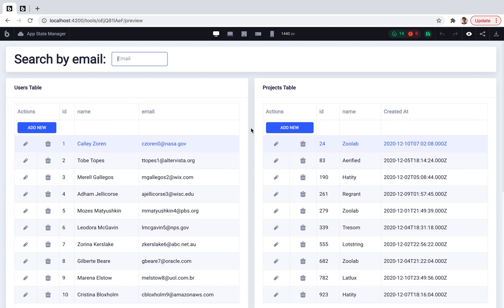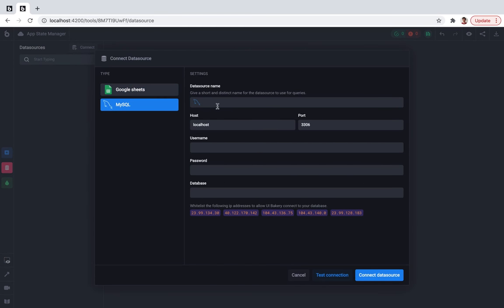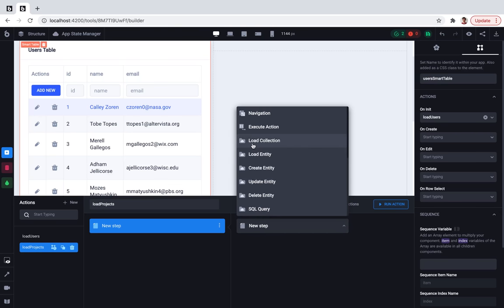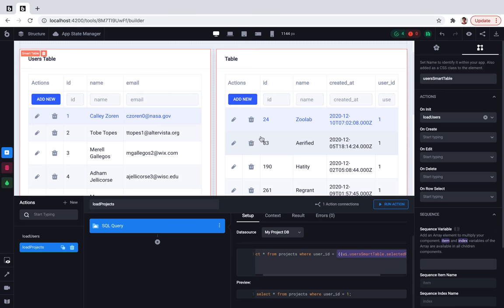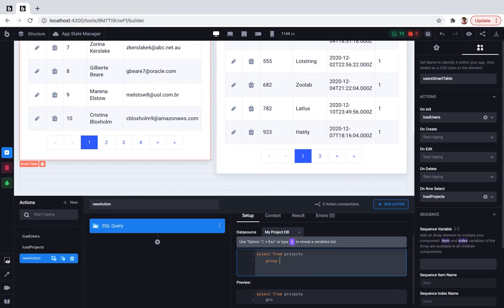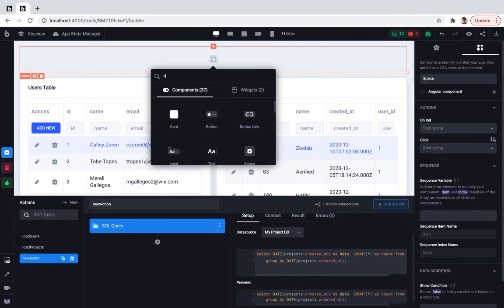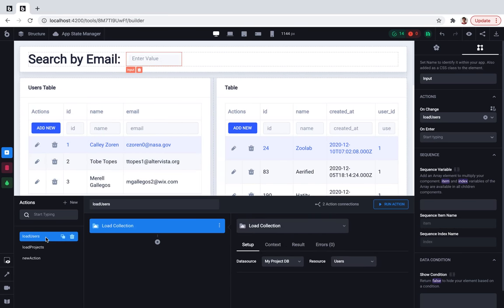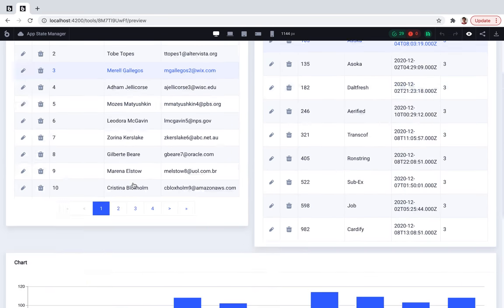How to build an admin panel | UI Bakery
Ready-made templates, data connection, API integration, app deployment – available.